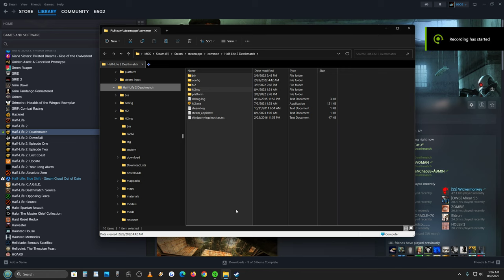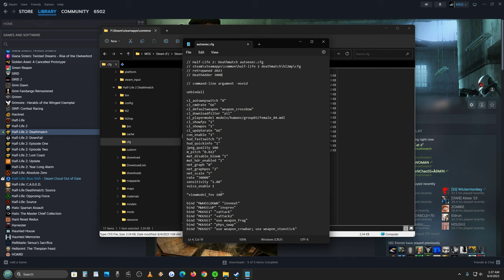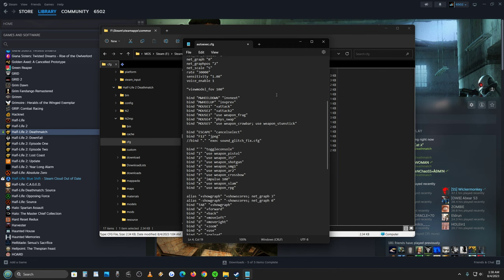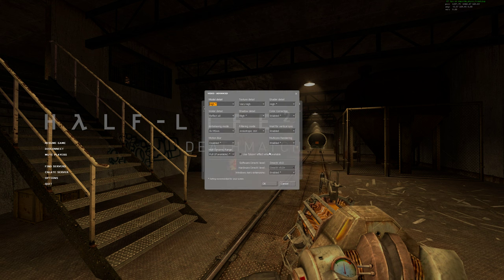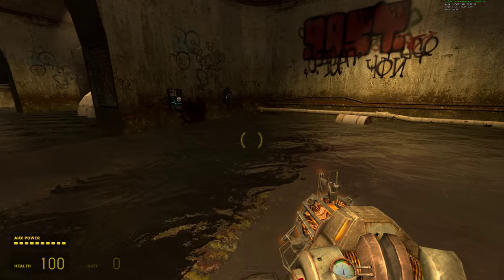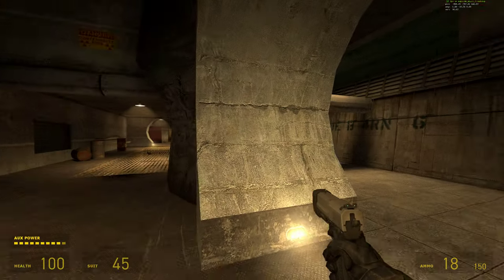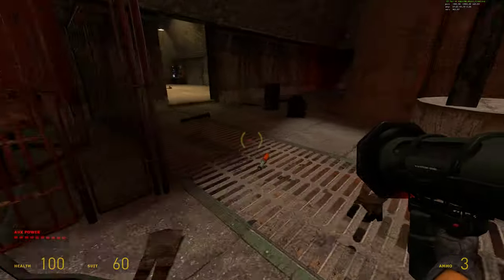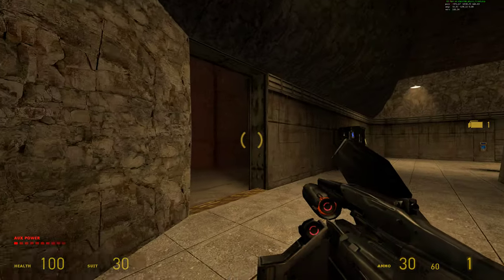Half-Life 2: Deathmatch - playing around with an autoexec